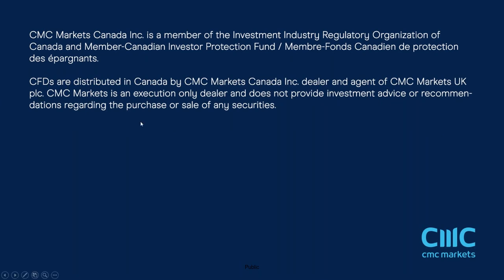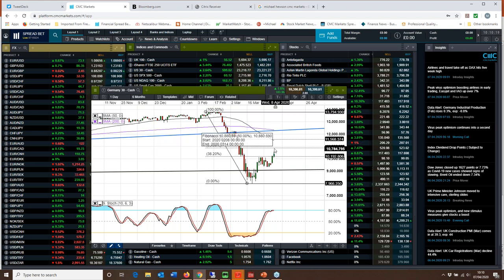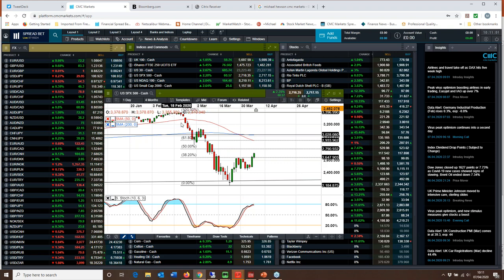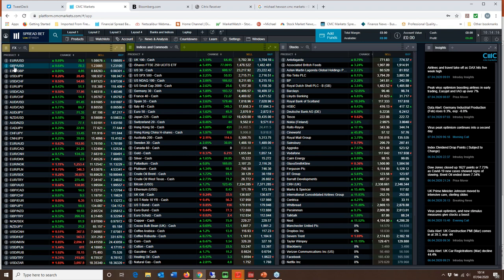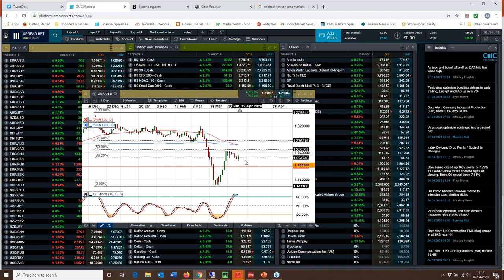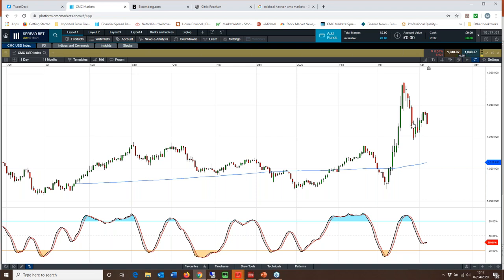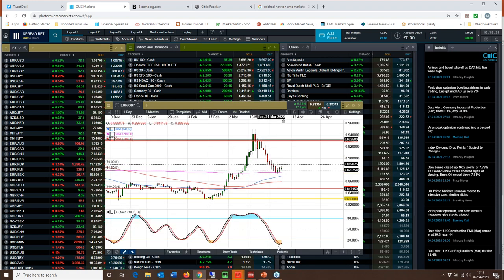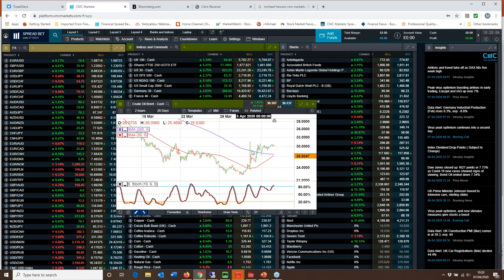Markets Update - 7th April 2020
Michael looks at the price action of the last couple of days and identifies some key levels on the DAX, FTSE100, S&P500 and Dow as well as looking at  GBPUSD, EURUSD, Brent crude and gold.